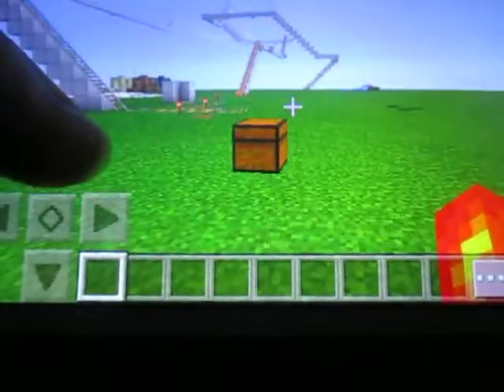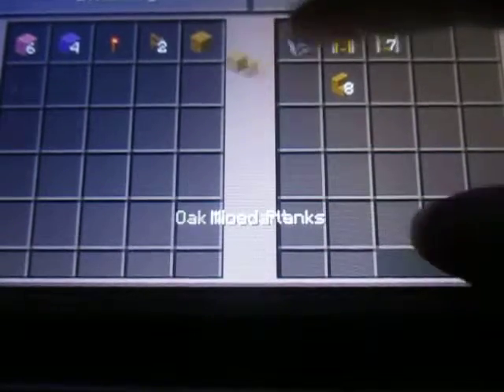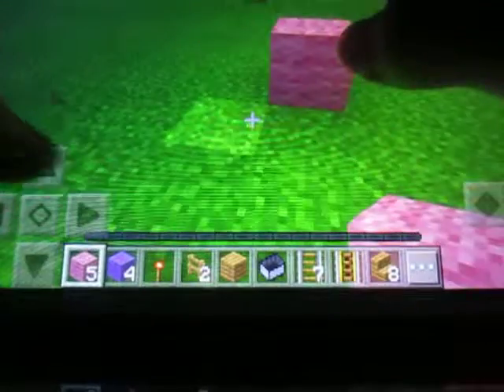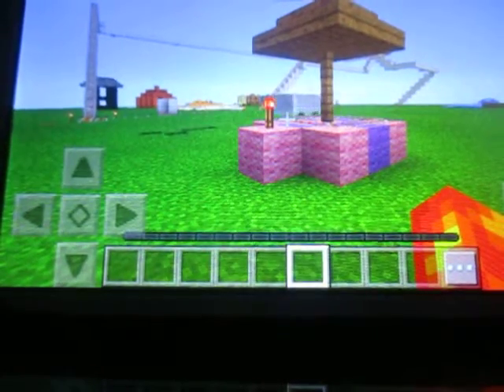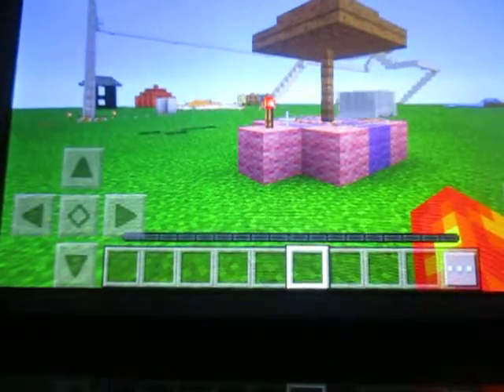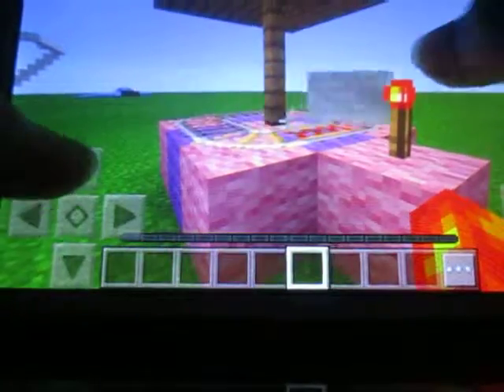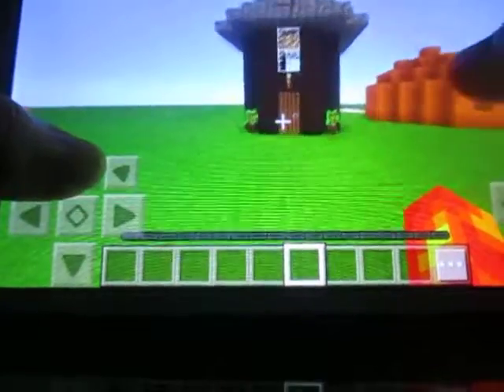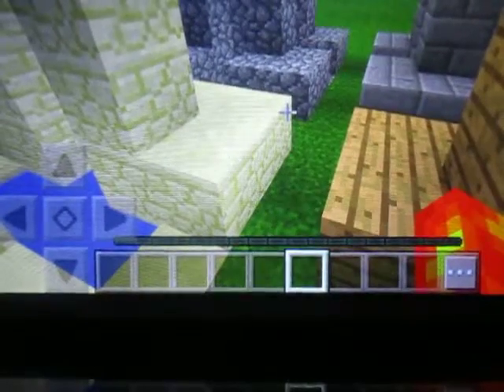Minecraft: How to make a carousel!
My 1st video on Minecraft! If you want another MCPE video can we reach 3 likes?

Inspired By: MagmaMusen